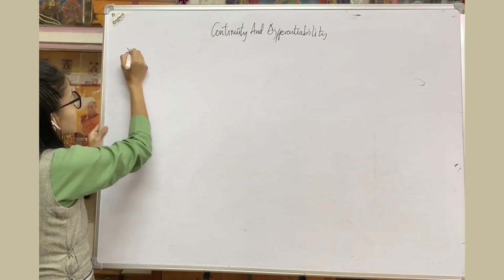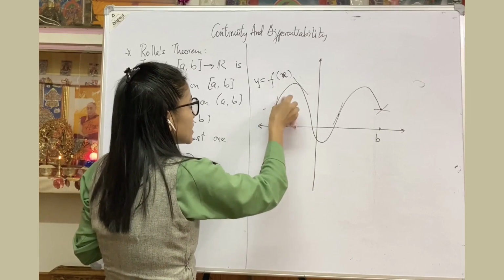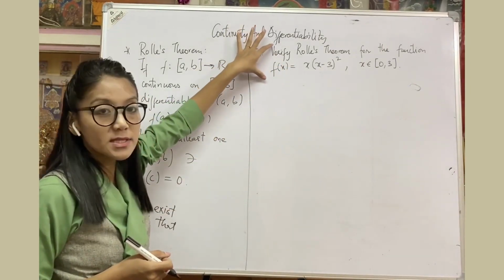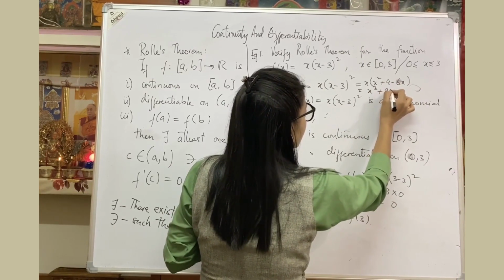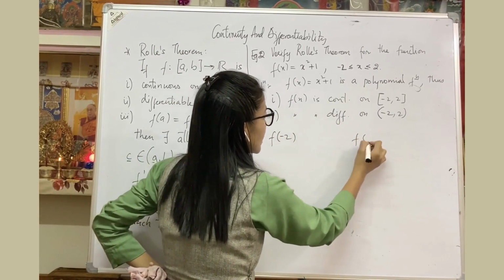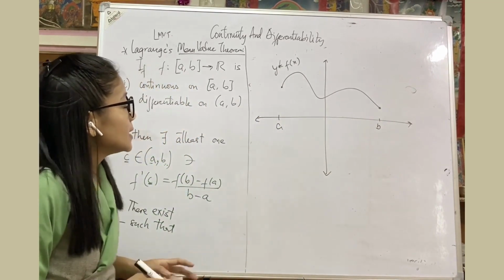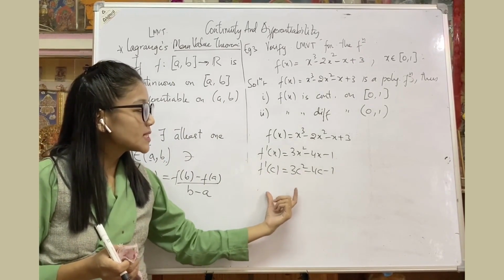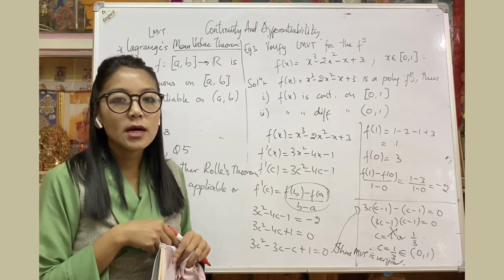Class 12 Mathematics Chapter 5 Continuity and Differentiability Part 10